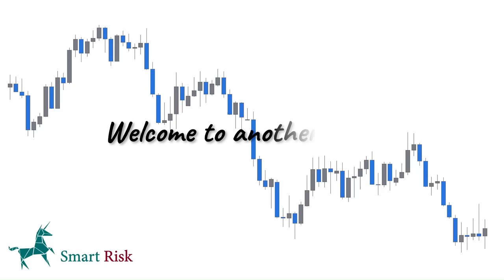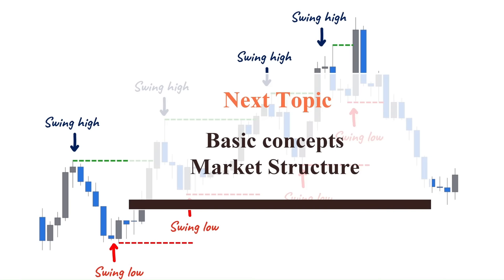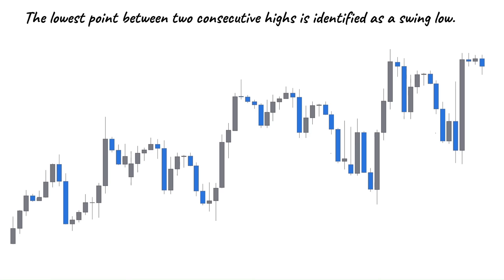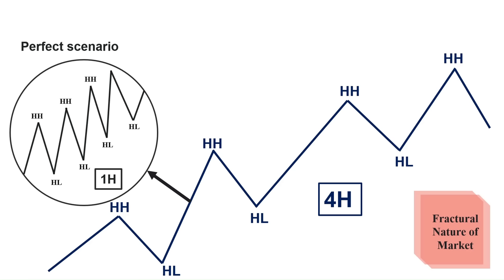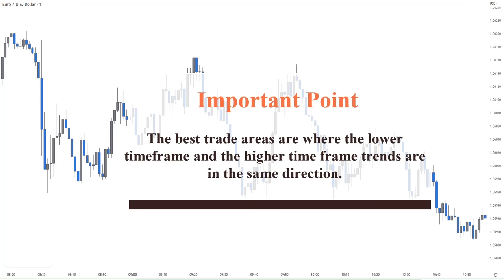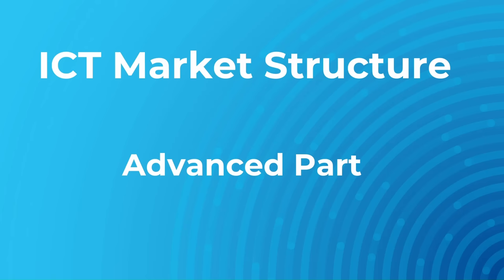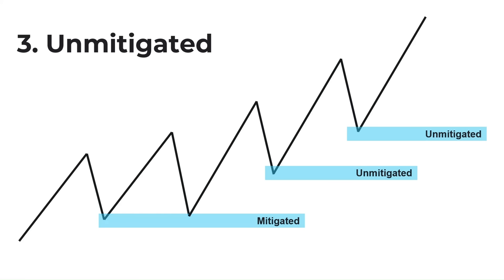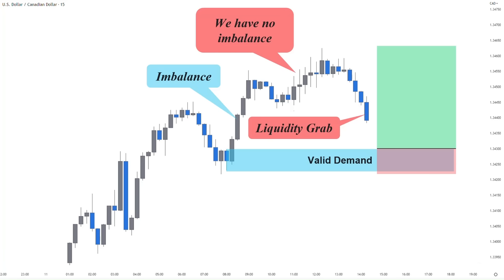ICT Setup Part 1- Market Structure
How to analyze the market structure as an ICT trader? In this video, we will teach you how to read the chart like a professional trader. We will explain the basic and advanced ICT concepts about how to read market structure and find its direction.

00:00 - Introduction
00:53 - Market Structure Basic Concepts
05:08 - Advanced Market Structure Concepts